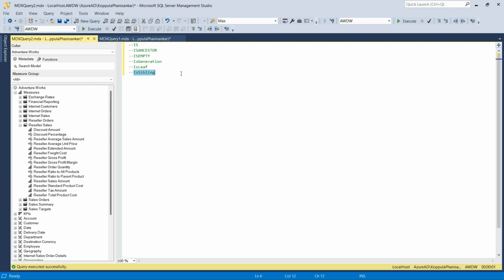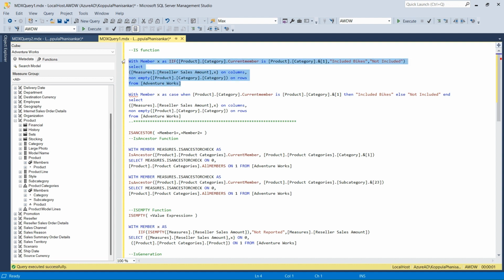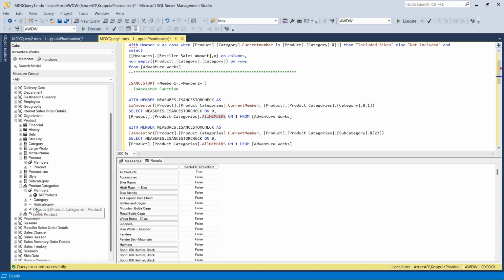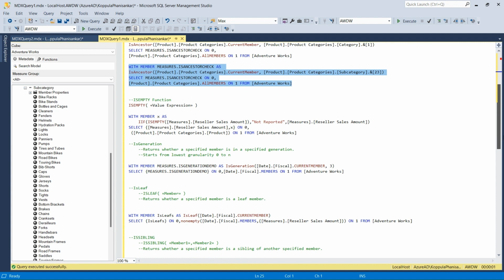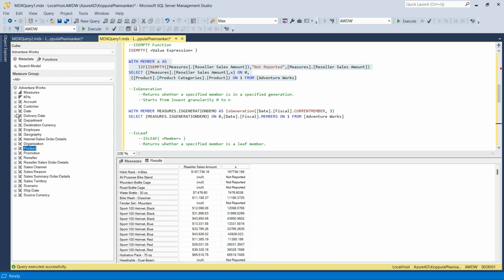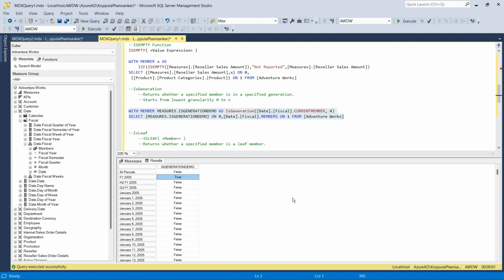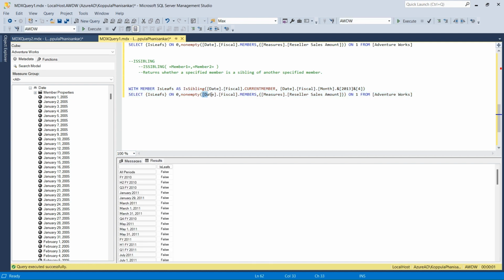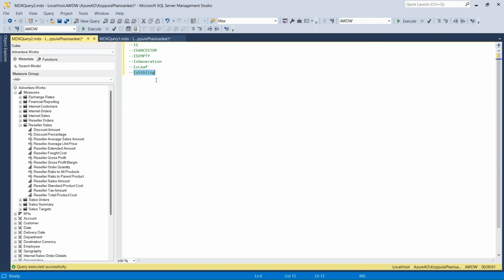DATA ANALYTICS WITH MDX (CLASS 45)- IS*** FAMILY FUNCTIONS |POWER BI|POWER QUERY|POWER PIVOT| SSRS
Learn & Share channel is the right place to learn and understand the SSAS MOLAP with more examples, which will help to address lot of Data Analysis or Data Analytics problem in Data Era. Data Analytics Expressions are more power full to fetch the data from both On premises and Azure cloud AS platform. Not only that we use MDX or Multidimensional Expressions in Power BI as well as in Power Query to present the data to our customers in dashboard or scorecard format. Hope you will enjoy while learning the MDX.

In this video we have coevred below list of IS Family MDX Functions.

1. IS
2. ISANCESTOR
3. ISEMPTY
4. ISGENERATION
5. ISLEAF
6. ISSIBLING

With help of IS Family functions business can perform more DQ checks with in reports and dashboard/scorecard.